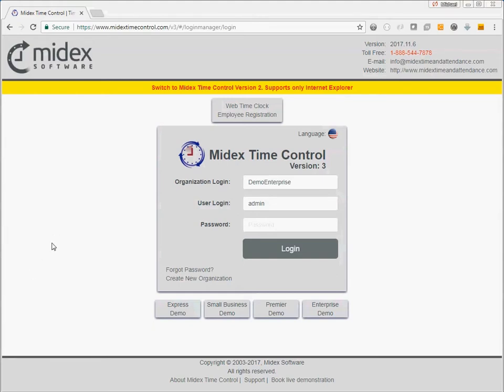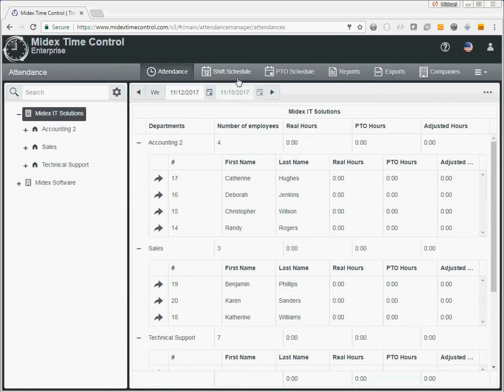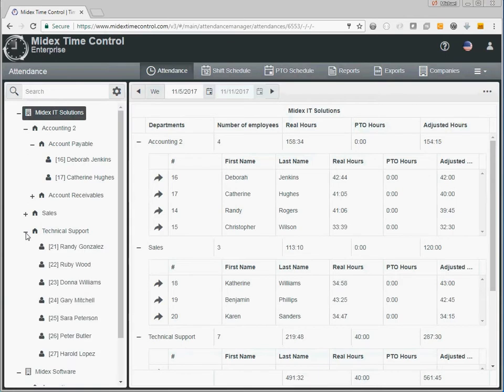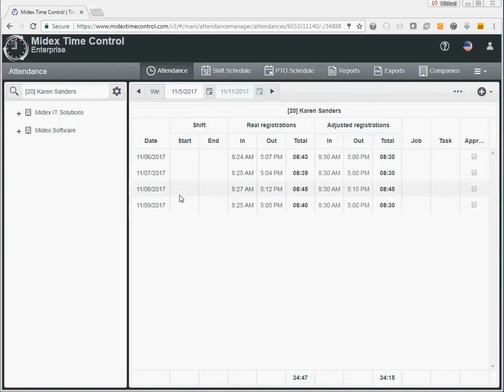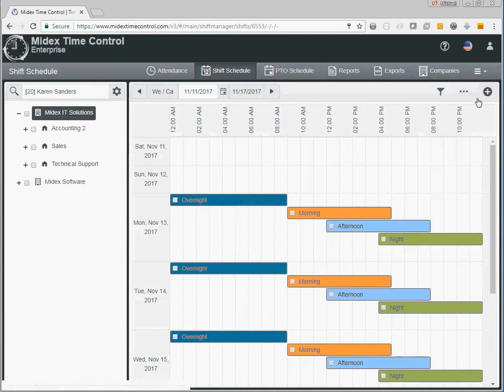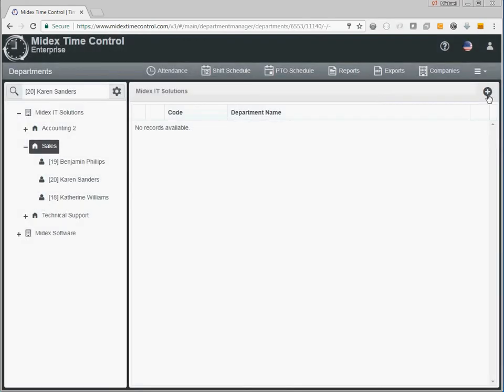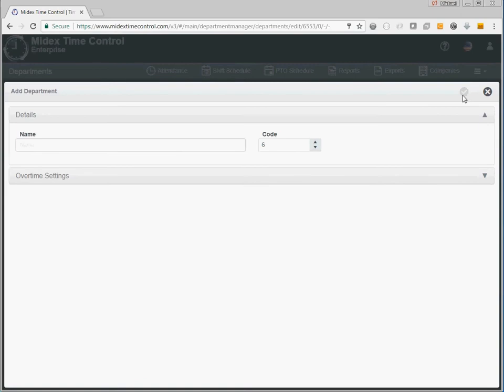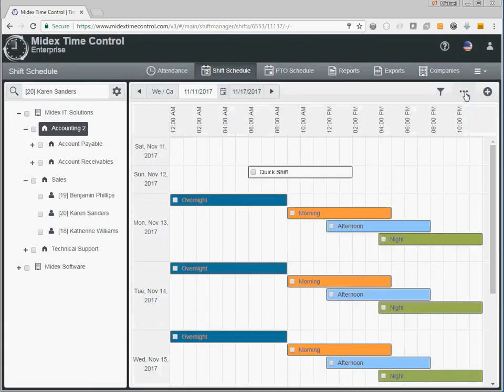Midex Time Control 3 Overview